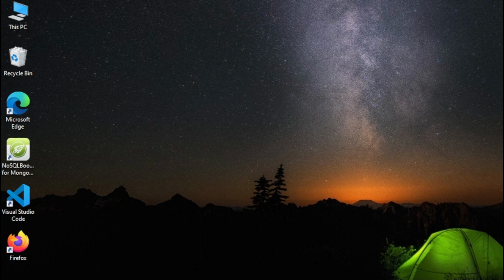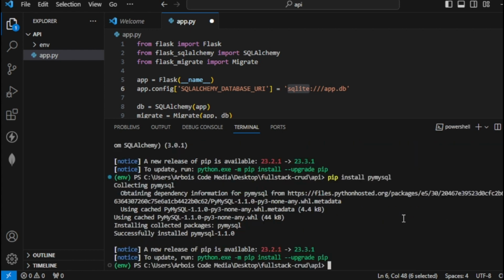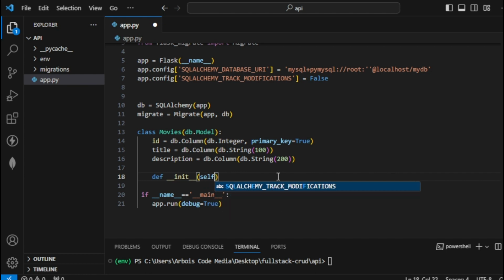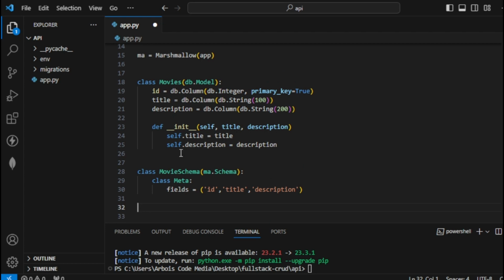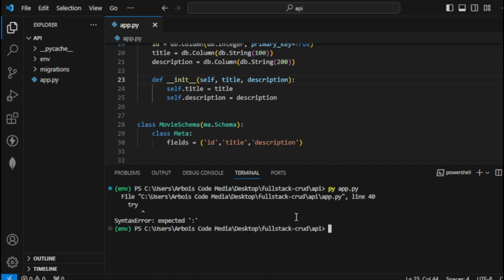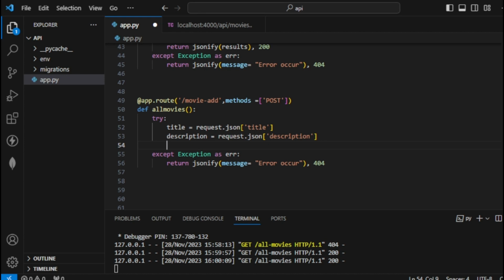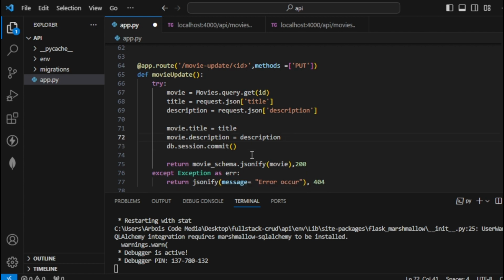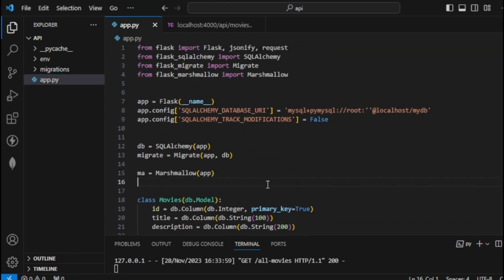14. FullStack(Flask Python+ MySql + React RTK Query) Part 1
This is a fullstack crud demo of flask python as backend and react rtk query.